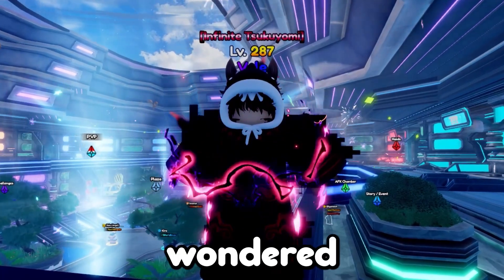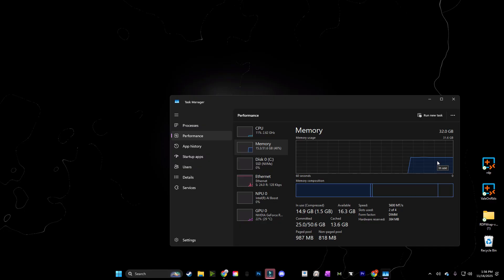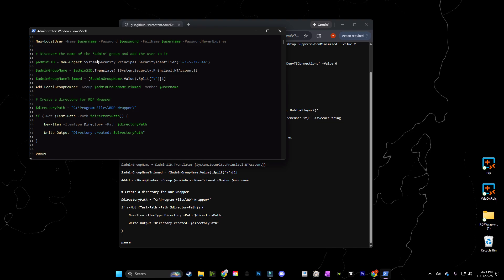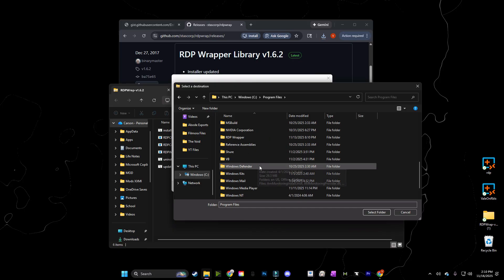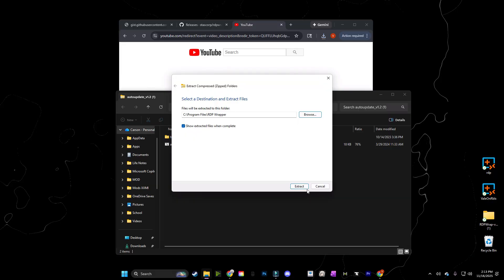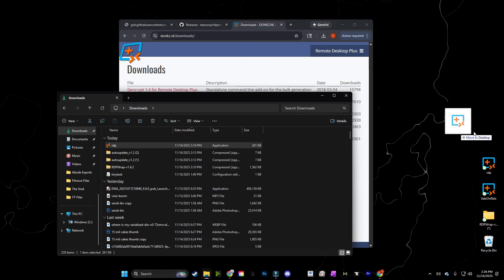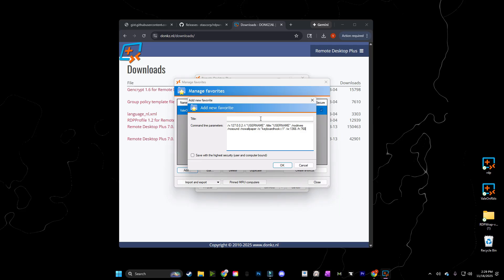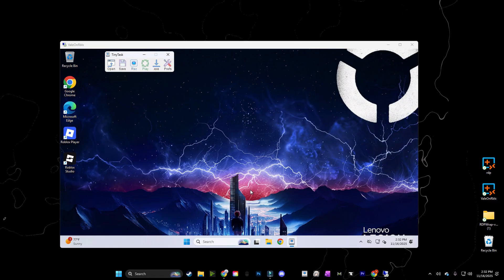How To Setup RDP To Macro Anime Tower Defenses! Farm INFINITE Rerolls In Any Game with RDP!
In this video I explain how to macro any game with an rdp while still using your pc, whether that be for cake, rerolls, or other events in any game! This is what Ive been using to macro Anime Vanguards cake while still using my pc for other games! You do need a decent pc but most people should be able to run this!

Shoutout cpdx4!

4. (copy past the link, it wont let me make it clickable)

Code - /v:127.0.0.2 /i:"USERNAME" /title:"USERNAME" /nodrives /nosound /nowallpaper /o:"keyboardhook:i:1" /w:1366 /h:768